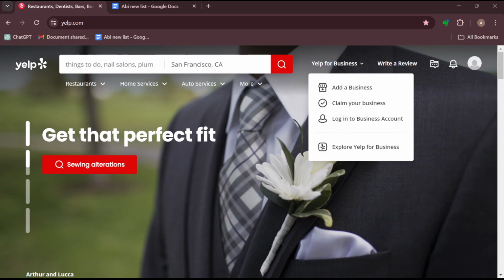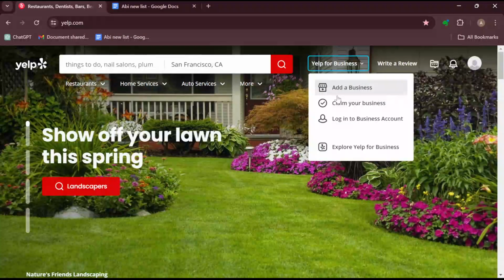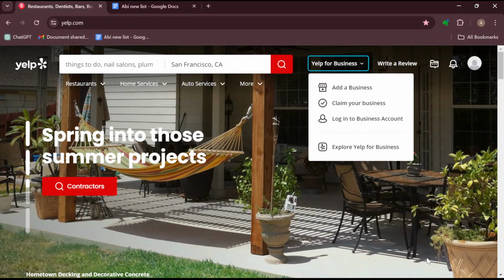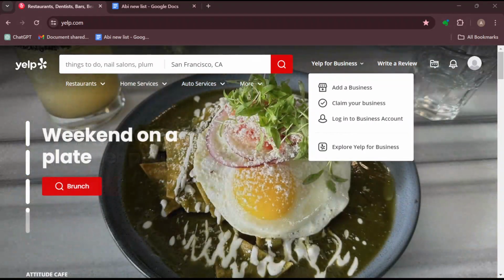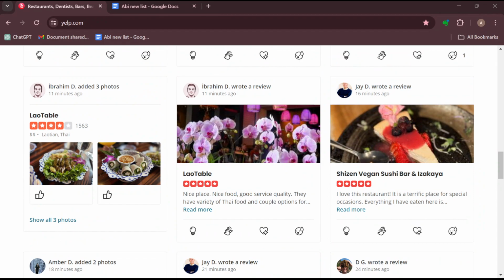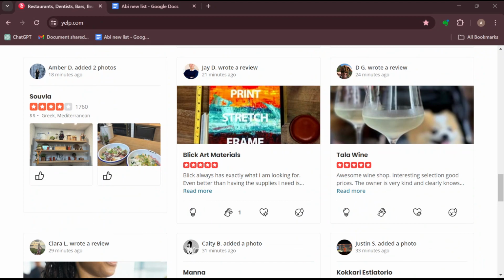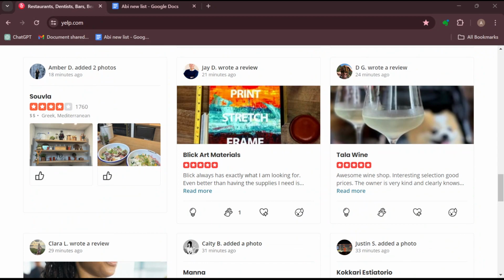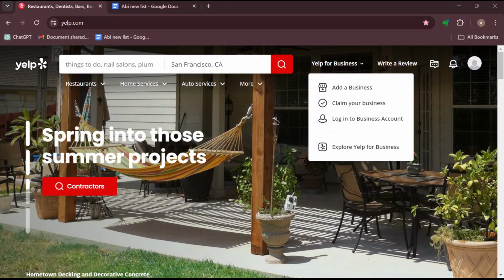How To View Impressions and Ad Impressions on My Yelp Page (Quick Tutorial)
In this video I will show you How To View Impressions and Ad Impressions on My Yelp Page. It would be good if you watch the video until the end so that you don't miss important steps.